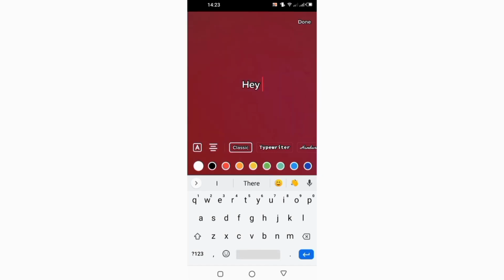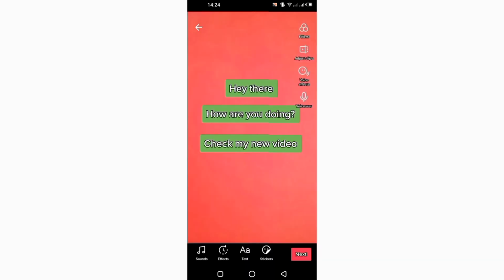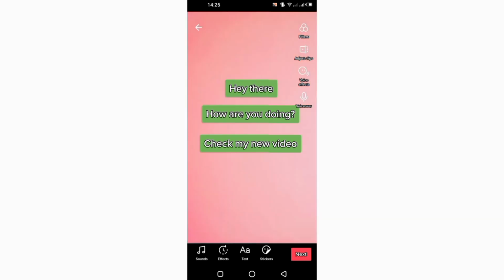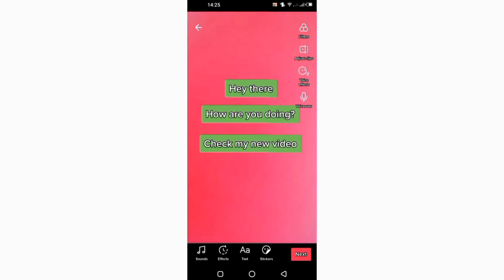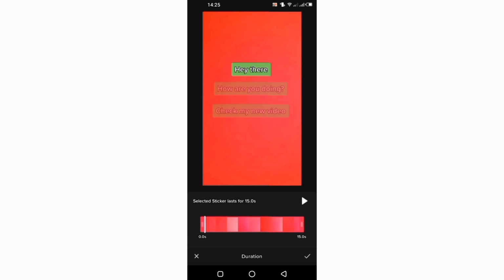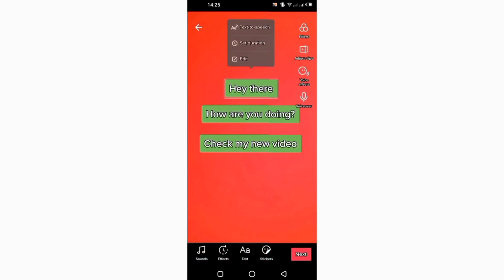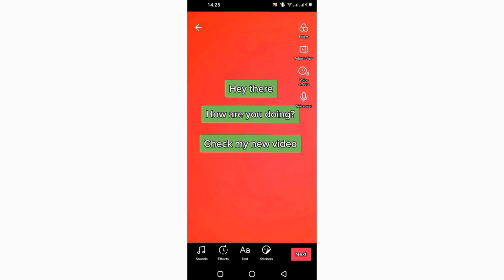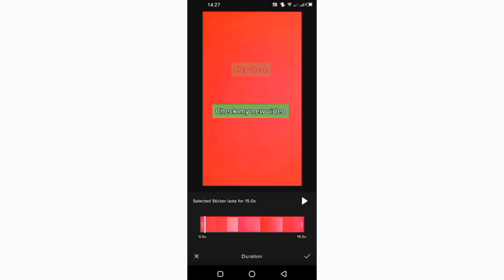How To Make Text Appear And Disappear At Different Times On TikTok Video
Learn how to make text appear and disappear on TikTok videos. See also how to put text on TikTok videos at different times. In addition, learn how to set text duration on TikTok and make the text change or disappear.

0:00 - Introduction
0:38 - Adding Text to TikTok Videos
0:54 - Making Text Appear and Disappear at Different Times
2:26 - Conclusion